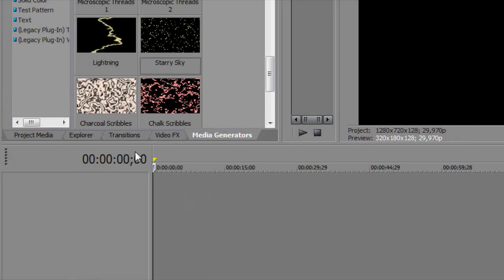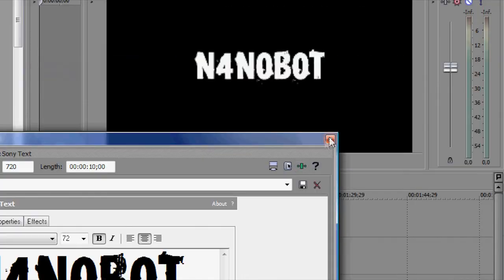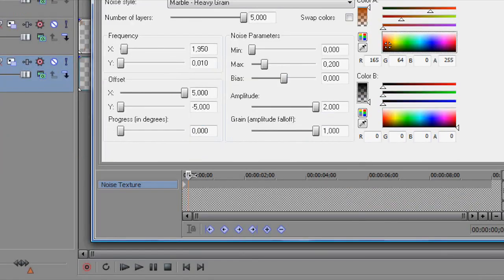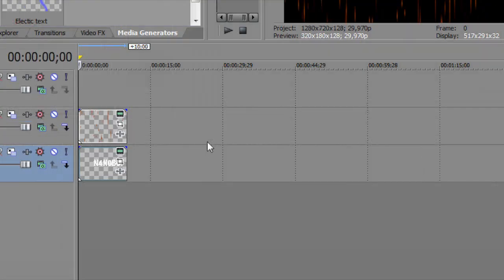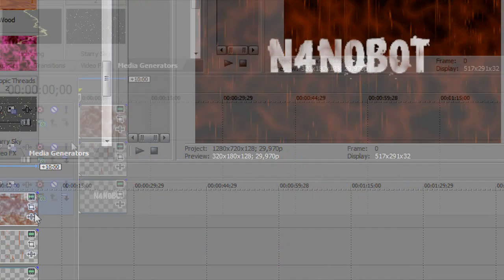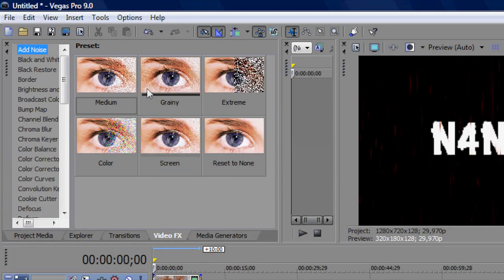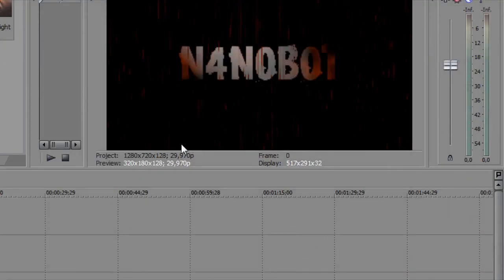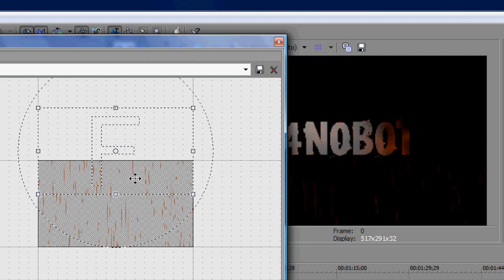How to make "Blood Dripping effect" in Sony Vegas Tutorial with voice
Watch this video if you want to learn the blood dripping effect in sony vegas. This tutorial is made by kasperj9.

My gamertag on xbox-live: N4N0B0T